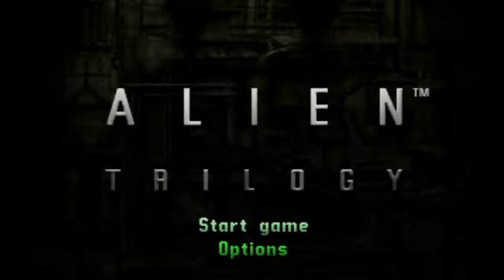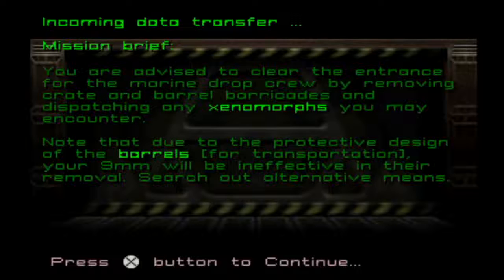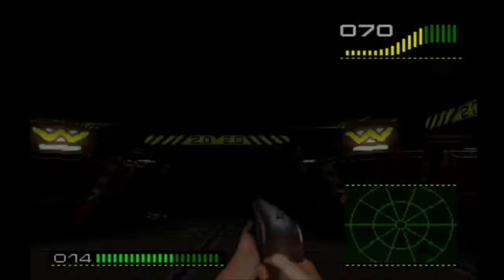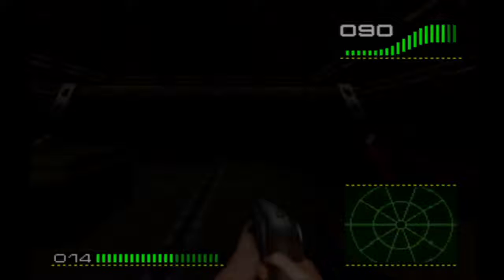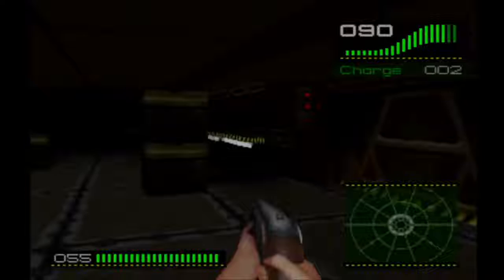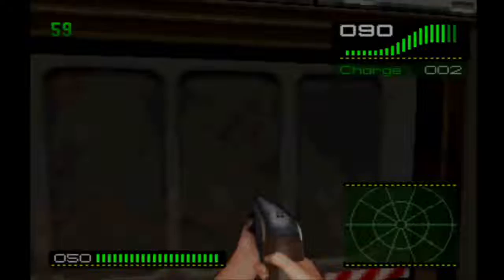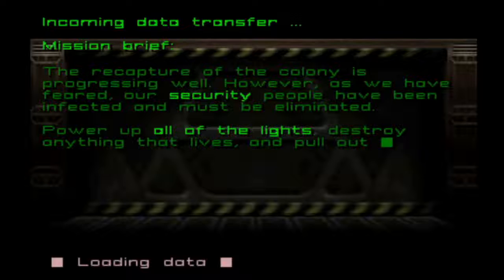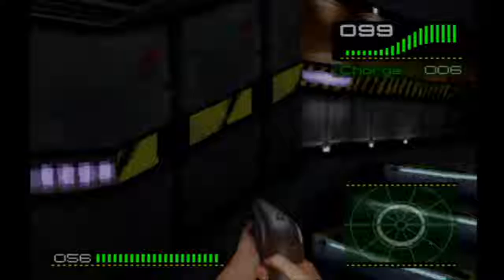Omi's Video Game Vault: Alien Trilogy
Released for the Playstation 1 in 1996. Developed by Probe Entertainment and published by Acclaim. A 1st person shooter roughly based on the first 3 Alien movies. This game was the first to use motion capture technology too,apparently. It plays pretty similar to the original Doom,just in the Alien setting. Take control of Ellen Ripley and fight off the Xenomorph threat on Planet LV426. Played through a couple of the starting levels here.